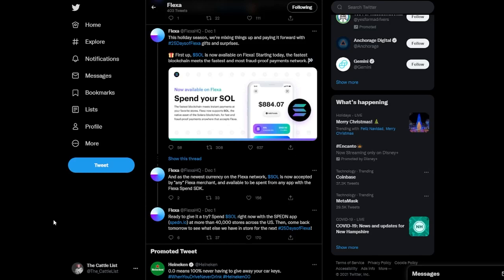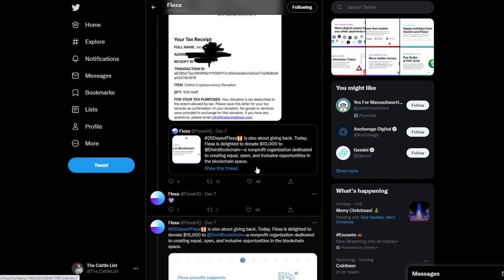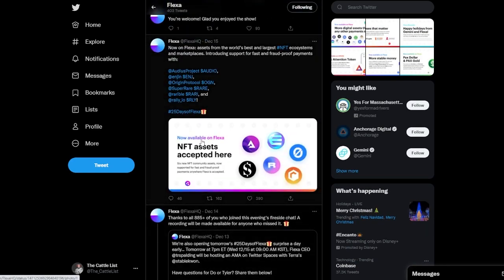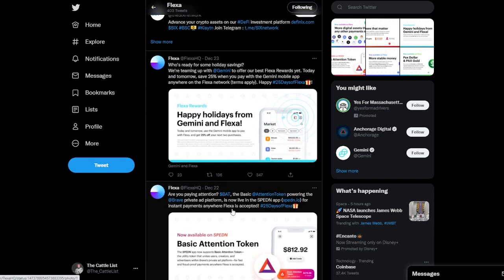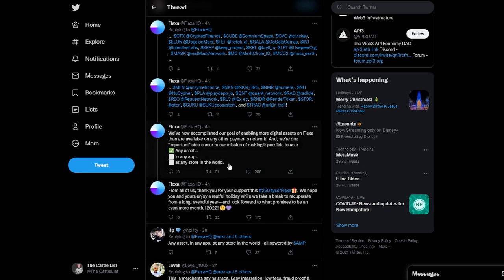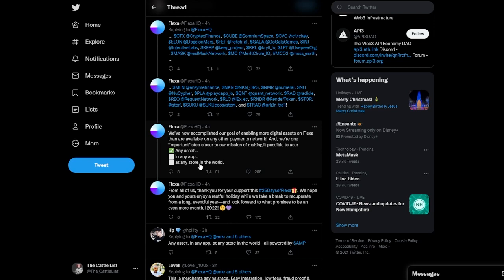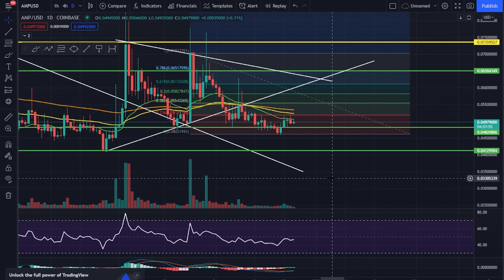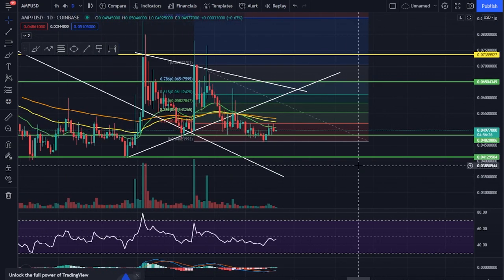ALL 25 DAYS OF FLEXA ANNOUNCEMENTS! - SHOULD I BUY AMP!?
ALL 25 DAYS OF FLEXA ANNOUNCEMENTS! | The Cattle List

 Under Construction

This video and its contents are for informational purposes only and do not constitute an offer to sell or trade, a solicitation to buy, or recommendation for any security, cryptocurrency, or related product, nor does it constitute an offer to provide investment advice or other related services by The Cattle List. The Cattle List may have a financial investment with the cryptocurrencies discussed in this video.  In preparing this video, no individual financial or investment needs of the viewer have been taken into account nor is any financial or investment advice being offered. Any views expressed in this video were prepared based upon the information available at the time such views were written.  Changed or additional information could cause such views to change.